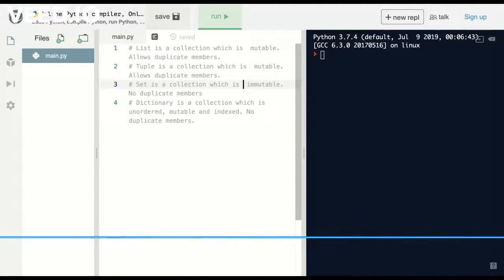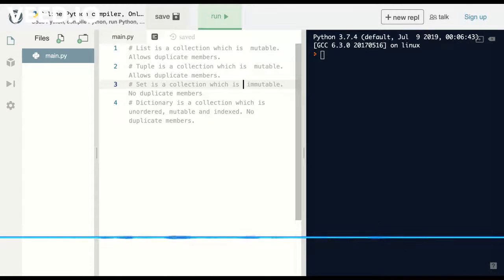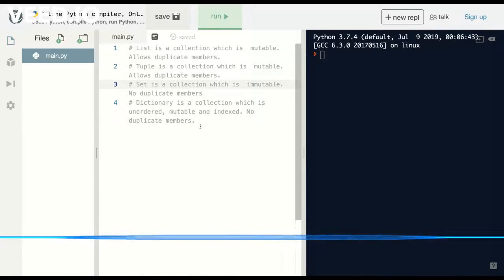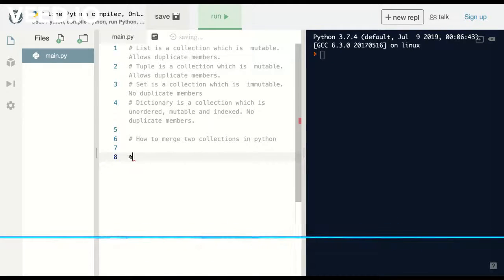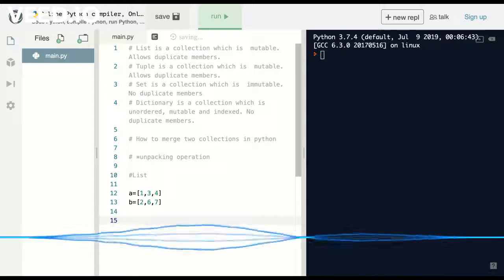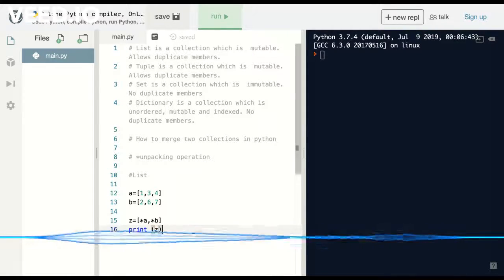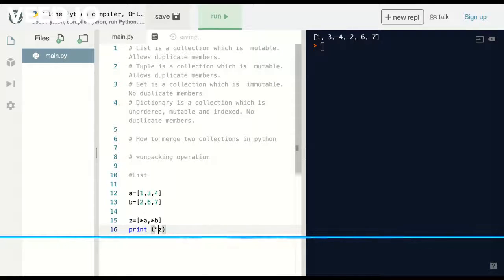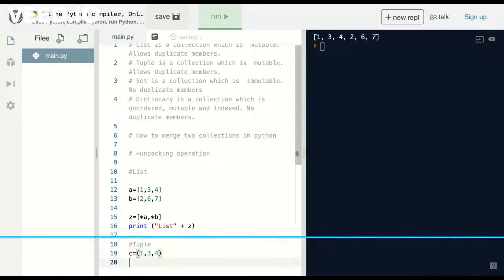Merge Lists/Dicts in Python | [PY-PIE] Python Tutorial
Python Trick to merge two or more collections into one